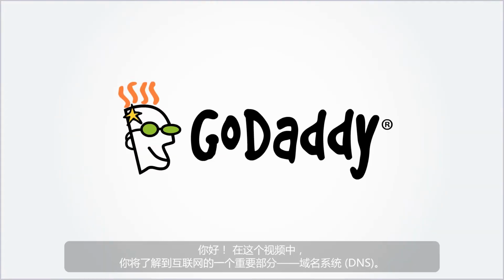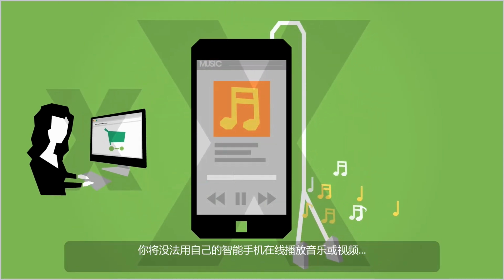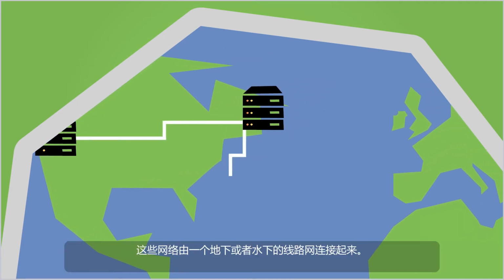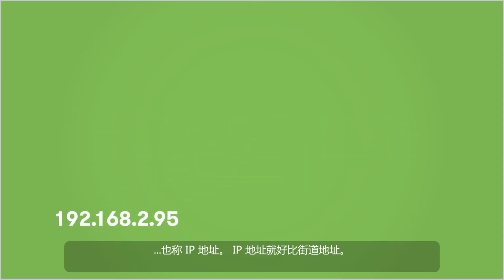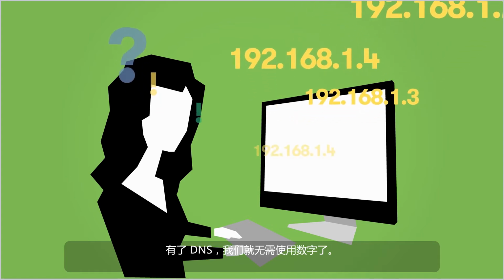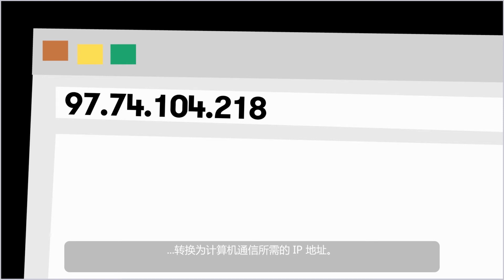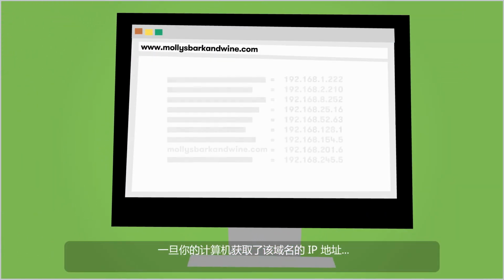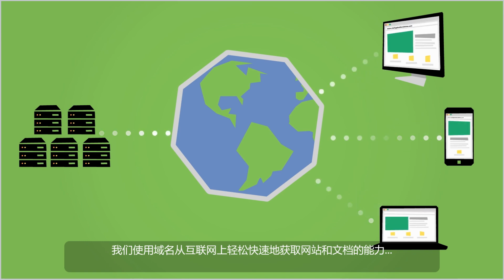DNS 是什么？ | GoDaddy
DNS 是什么？DNS 如何工作？花点时间从 GoDaddy 这里了解一下域名系统。要了解更多关于 DNS 的信息，请访问